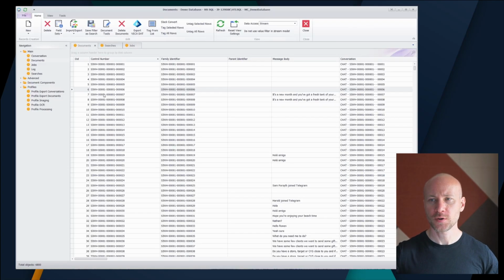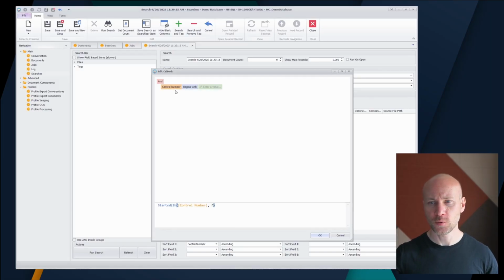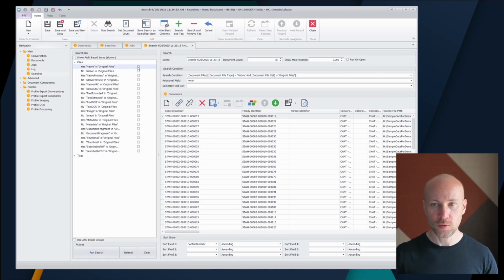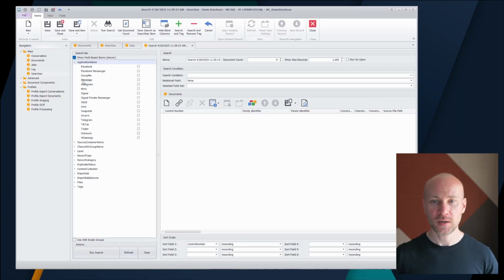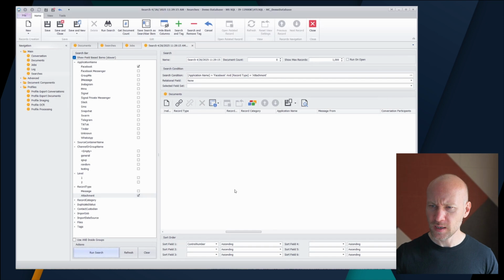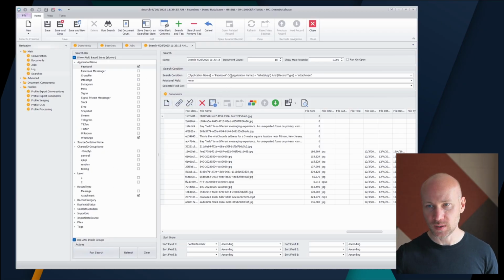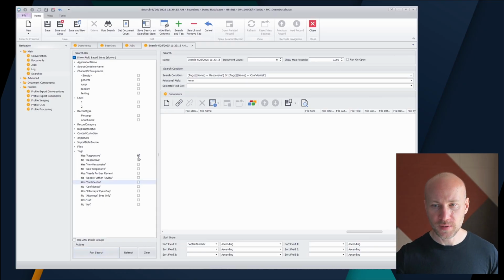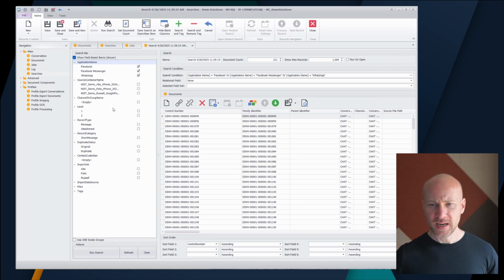Search Bar // Message Crawler 7 – 018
Getting to your data easily and accurately is a top priority for me so I built a reusable search bar that uses existing fields in the database and can be customized by the user. Would love to know what you think.